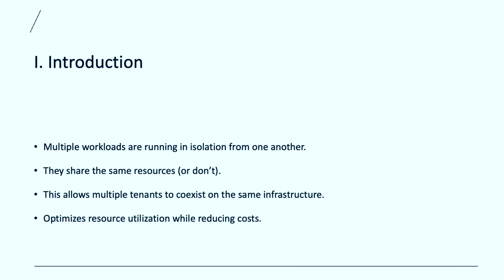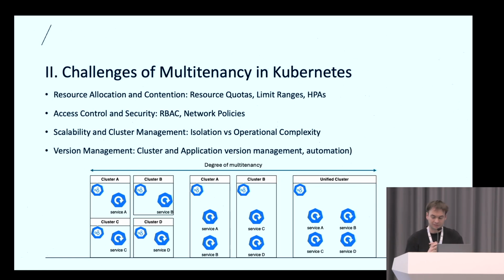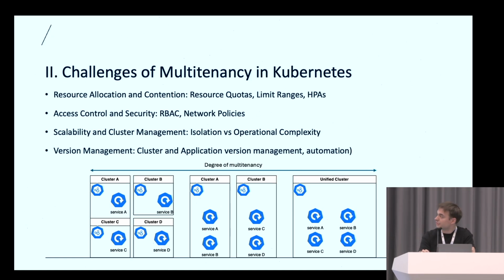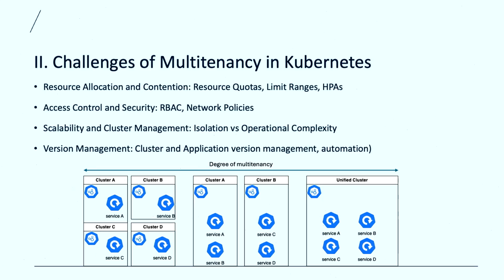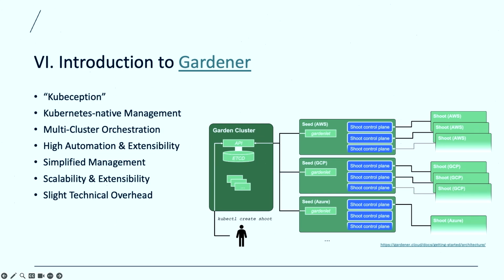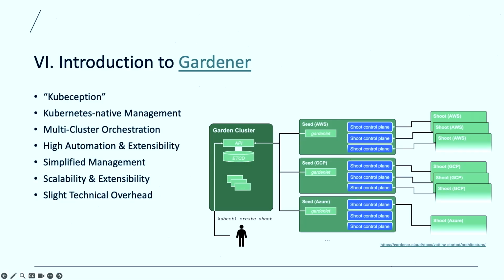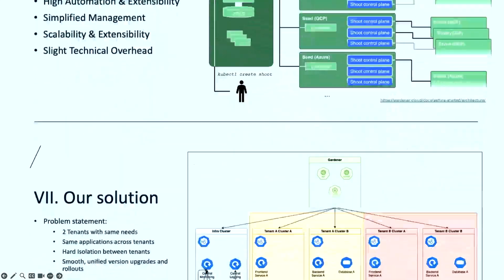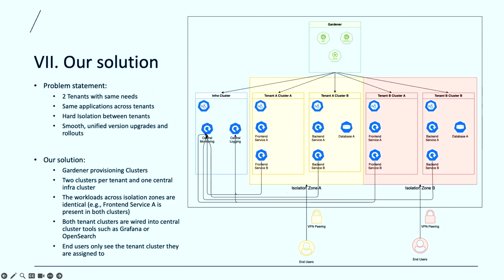Transforming the idea of multitenancy in Kubernetes (Kristóf Nyári, Deutsche Telekom IT Solutions)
Multitenancy in Kubernetes presents significant challenges, specifically in managing tenant isolation, resource quotas, and operational overhead within shared clusters. As organizations scale their cloud-native workloads, the complexity of managing multiple tenants within Kubernetes clusters becomes evident.

In this session we will discuss the limitations of traditional multitenancy models, namely the differences between namespace and cluster based approaches and demonstrate possible solutions that ensure enhanced isolation, scalability, and operational simplicity for multi-tenant environments.

The session will also briefly introduce Gardener, an open-source CNCF graduated project, as a potential solution for cluster-based multitenancy. Gardener’s architecture simplifies the lifecycle management of Kubernetes clusters, making it easier to assign tenants to dedicated clusters while maintaining operational efficiency.